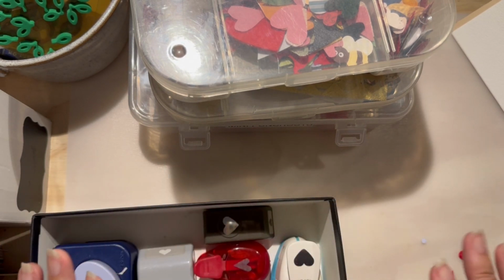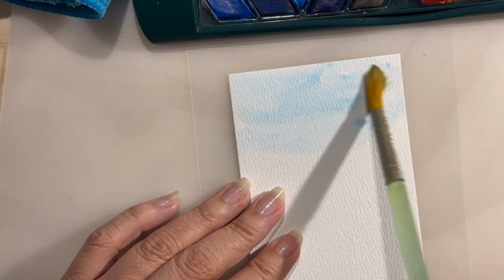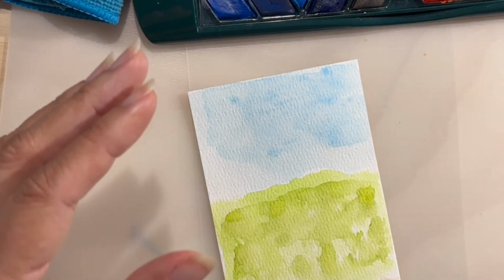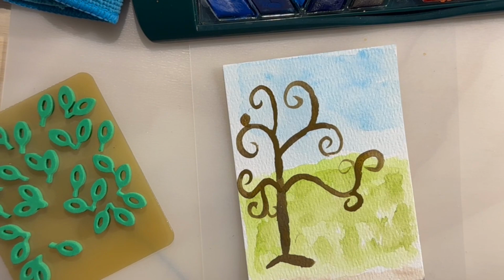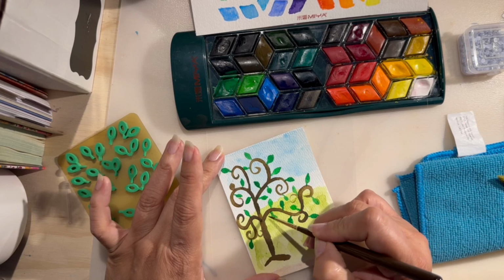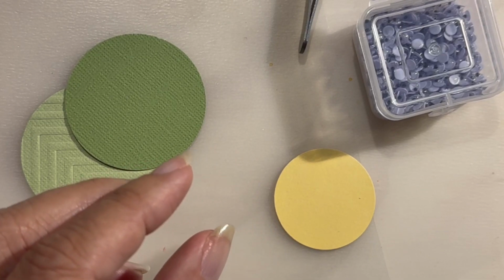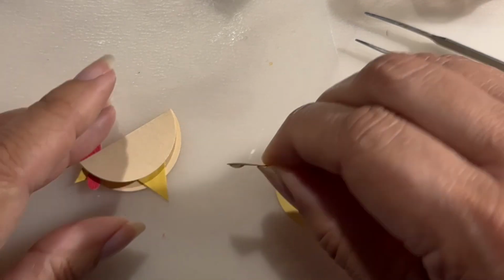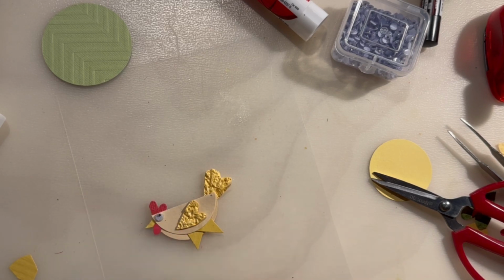Watercolored and Diy Chicken Card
Watercolor and Diy Chicken Card